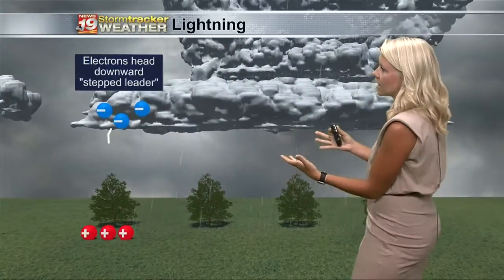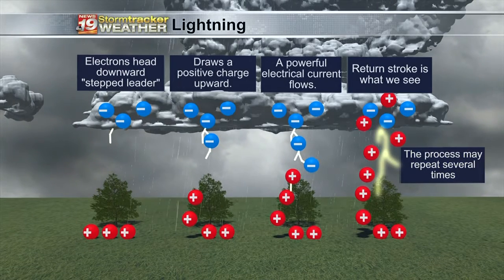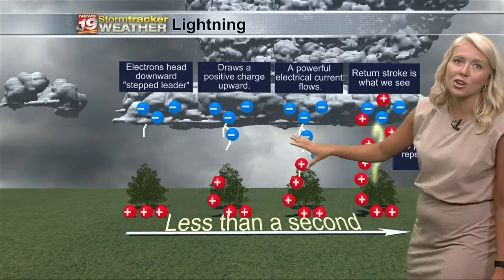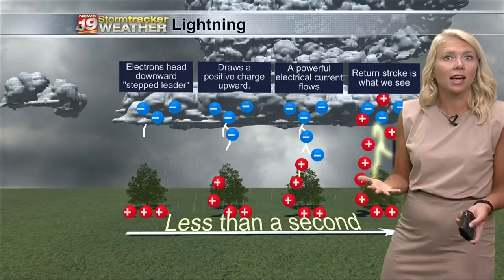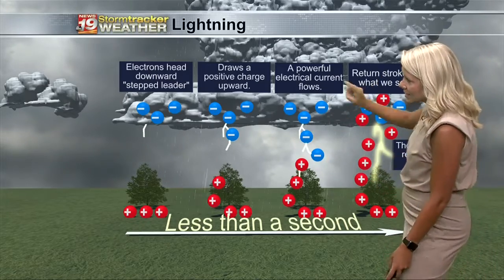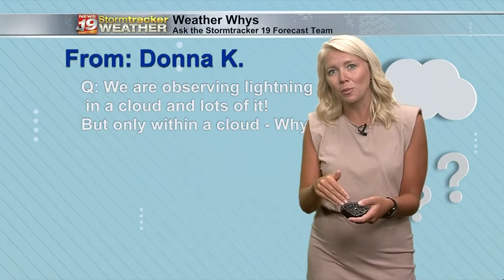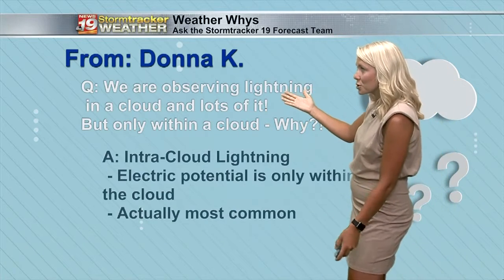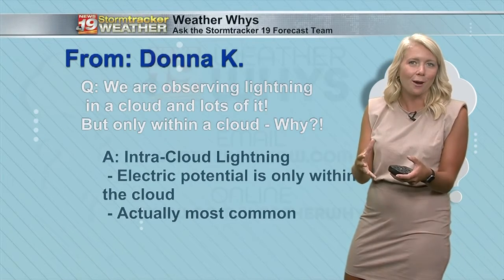Weather Whys: Lightning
This week's question is from Donna K - "We are observing lightning within a cloud and lots of it! But ONLY within a cloud - Why is that?"